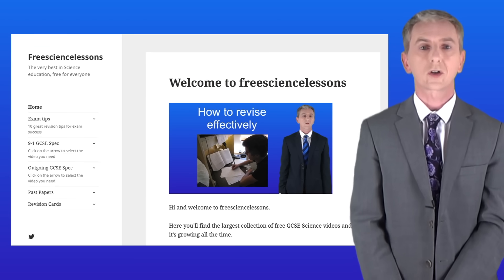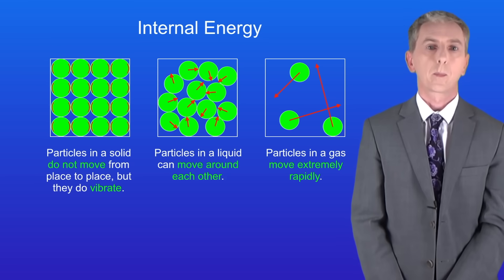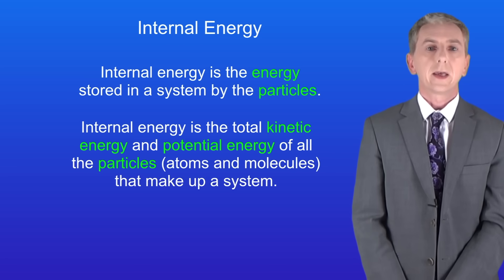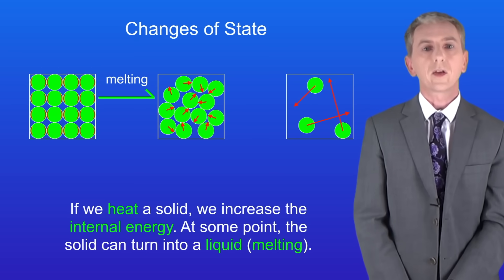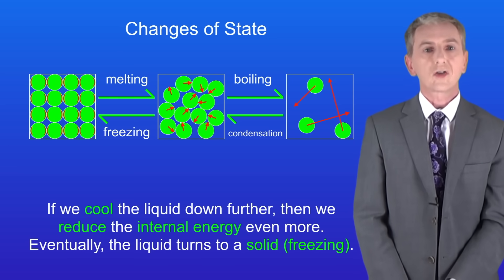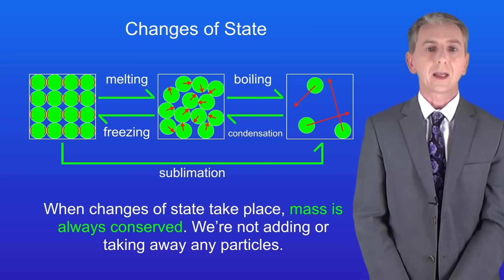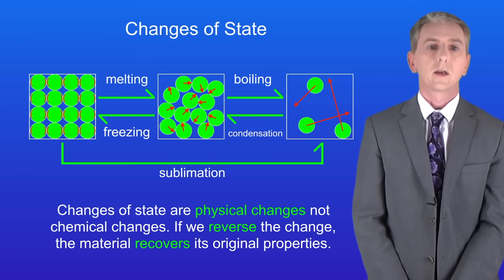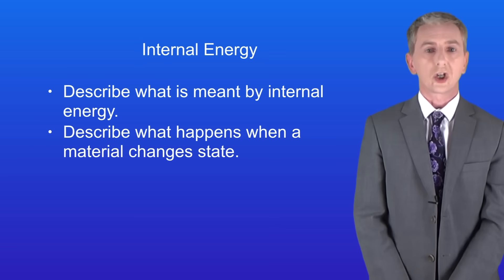GCSE Physics Revision "Internal Energy"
In this video, we look at what is meant by internal energy. We then look at what happens to internal energy during changes of state.

Cup of tea Cropped from original image
Vanderdecken